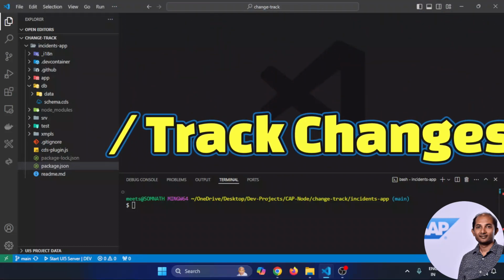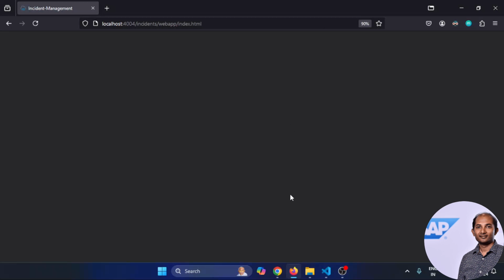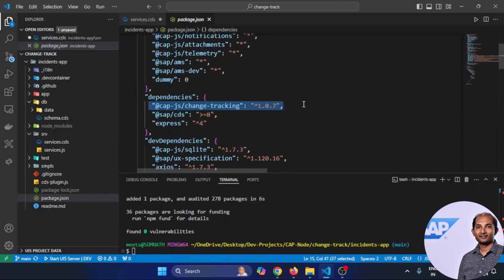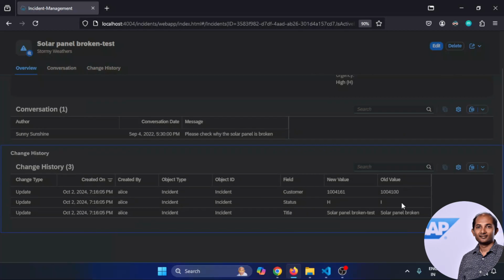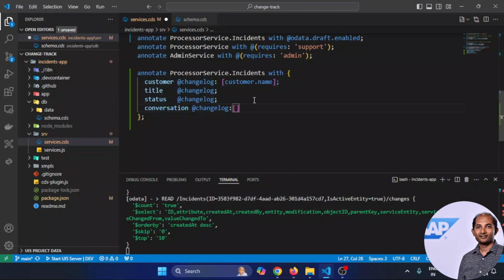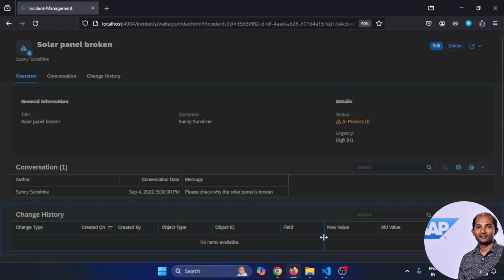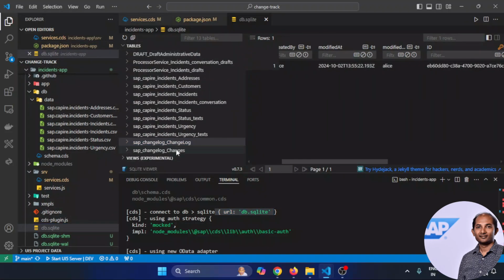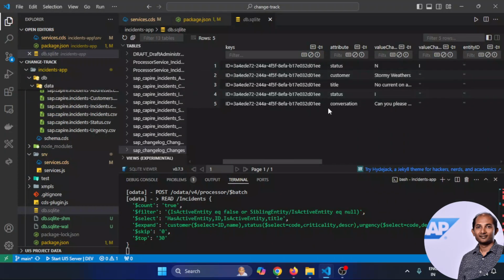Enabling Change Tracking for SAP CAPM Application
Clone the repository and apply the step-by-step instructions:
cd incidents-app
npm i